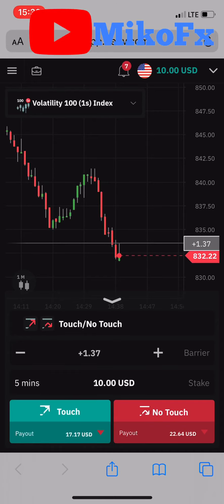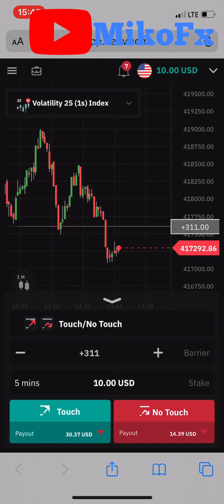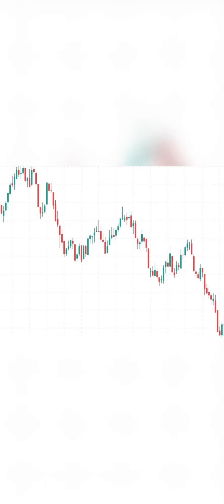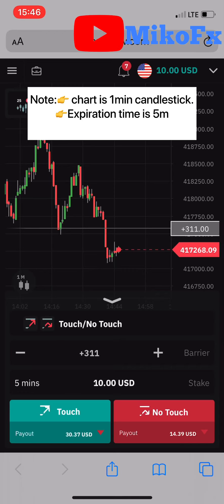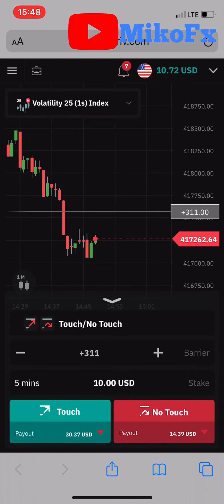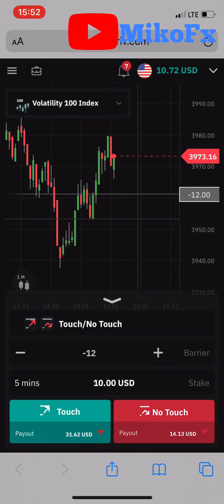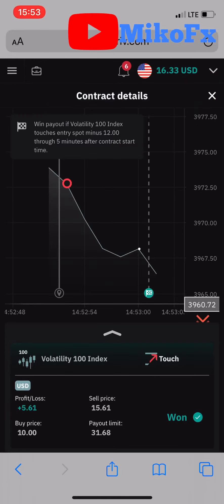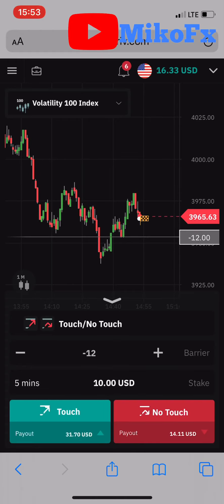Touch option price action strategy that always work.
👉 How to setup a trading account & How to trade the higher/lower binary options using your phone